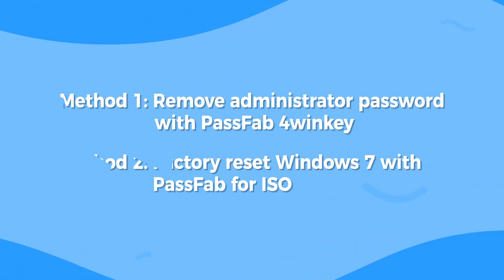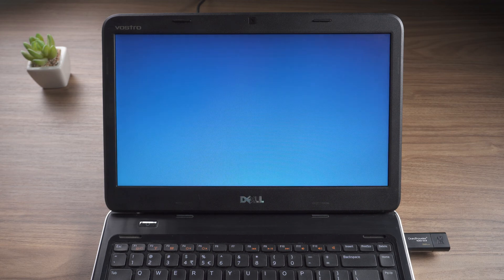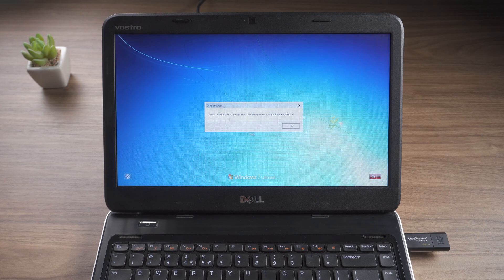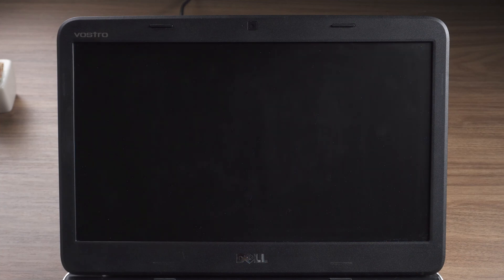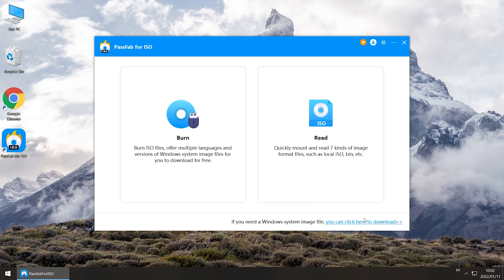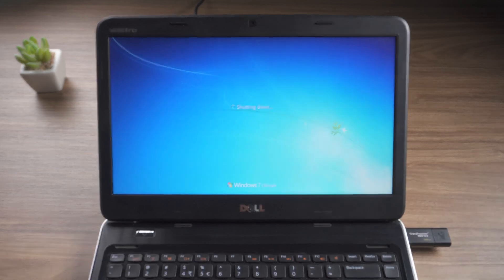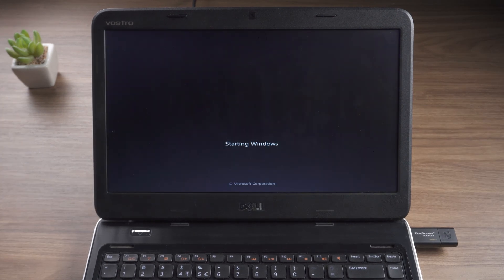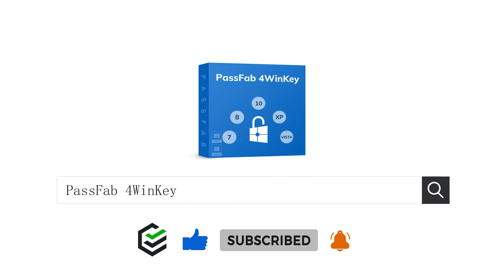[2023 New] How to Factory Reset Windows 7 | Factory Reset Dell Laptop without Password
How to factory reset windows 7? How to remove administrator password with windows 7? Check this video and try PassFab 4Winkey or PassFab for ISO to factory reset windows 7.

⏰Timestamps:
00:00 Intro
00:16 Method 1: Remove administrator password with PassFab 4WinKey
03:25 Method 2: Factory reset Windows 7 with PassFab for ISO

📃Related Article:
Best 4 Ways to Factory Reset Windows 7 without Password

📖Related Guide:
How to Use PassFab 4WinKey

How to Factory Reset Windows 7 without Password 2020

⚠IMPORTANT NOTICE:
2. 4WinKey is only designed to help individual users who forgot their login password, commercial use is not permitted.
4. PassFab for ISO is only designed to help individual users to create bootable USB/CD/DVD, commercial use is not permitted.
5. This tool is unable to obtain access to credentials, compromise personal data or cause serious harm to others. Do not try to violate YouTube community guidelines.

Social Media